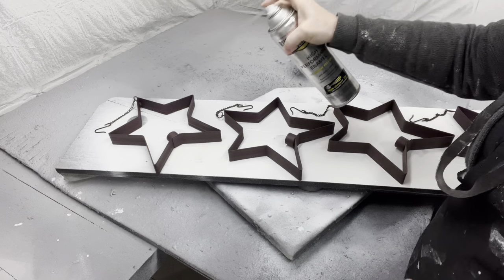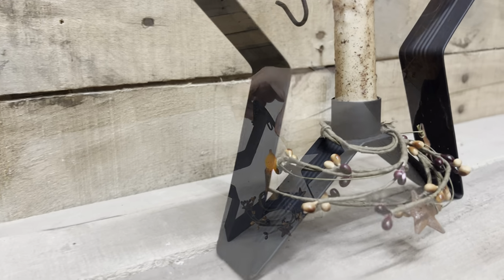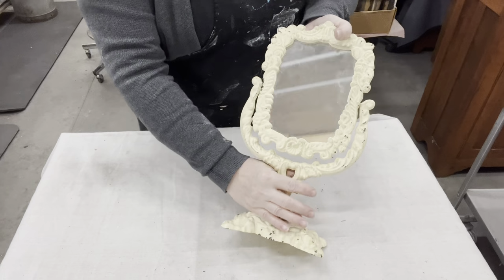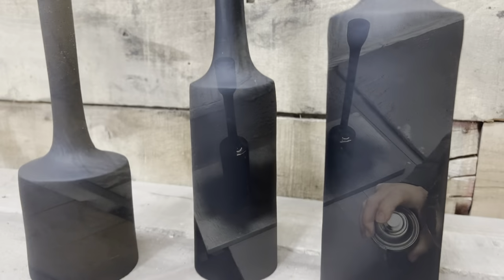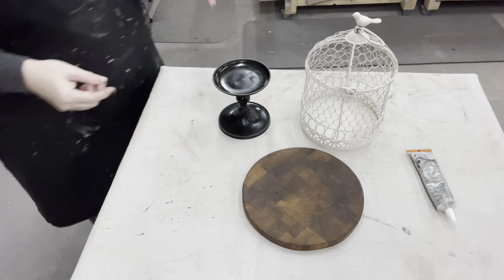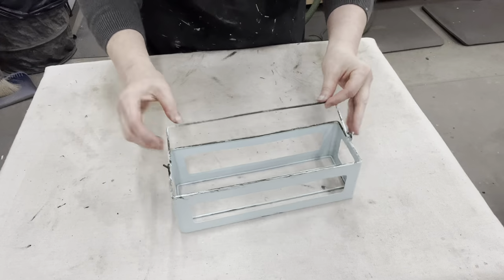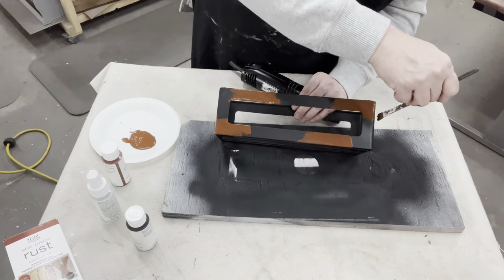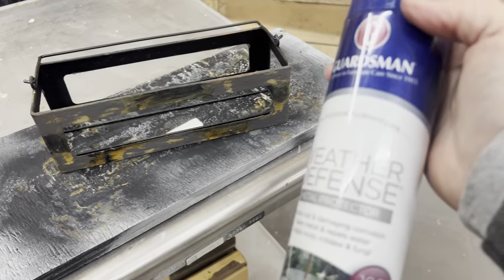EASY TRASH TO TREASURE SAVES |DIY | HOME DECOR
LET ME SAHARE WITH YOU HOW TO SAVE ITEMS FROM GOING INTO THE TRASH WITH  SIMPLE AND EASY STEPS.

*Amazon  Associates Store *
Full Face Respirаtor
Rust-Oleum Enamel Spray Paint Flat Black 6 Pack
Primitive Black 2 Plaid 100% Cotton Homespun Fabric by JCS - Sold by The Yard
Modern Masters Rust Finish 2 oz. Metal Effects Kit,
Gorilla Max Strength Clear Construction Adhesive,